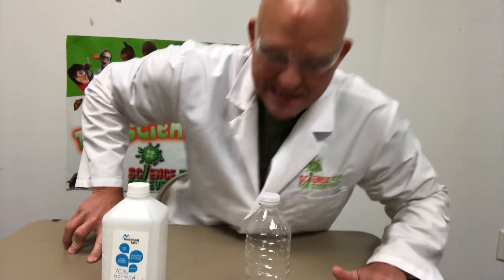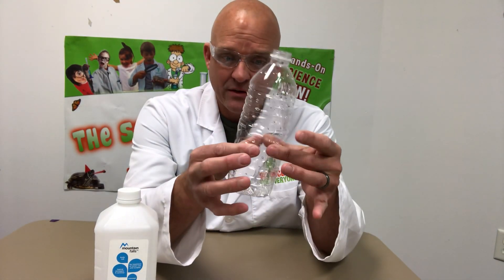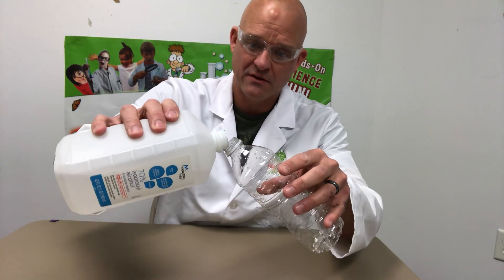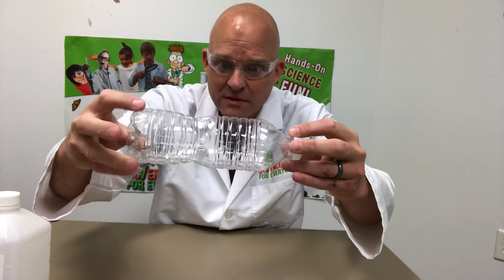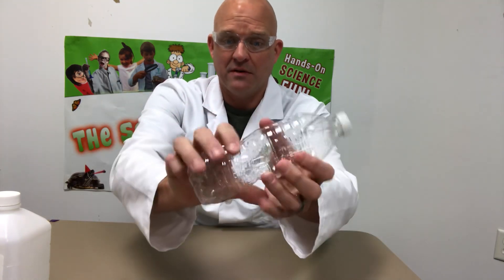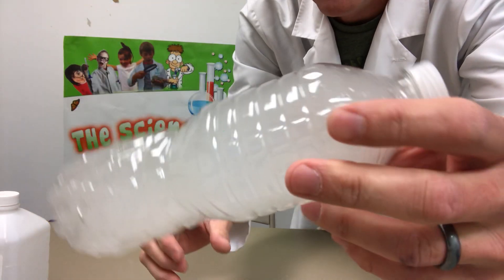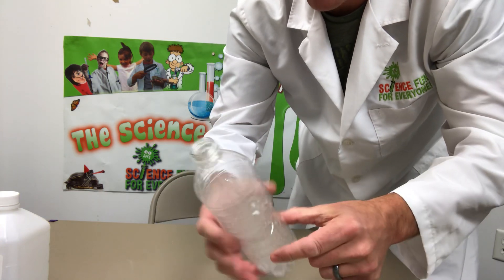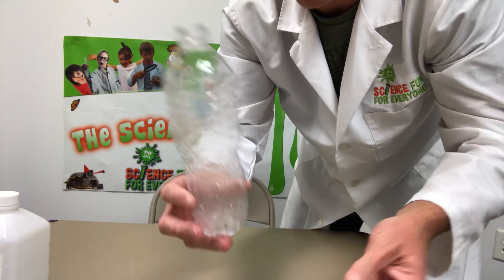Cloud In A Bottle Weather Science Experiment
Learn how to make a cloud in a bottle with this super simple and really cool weather science experiment.